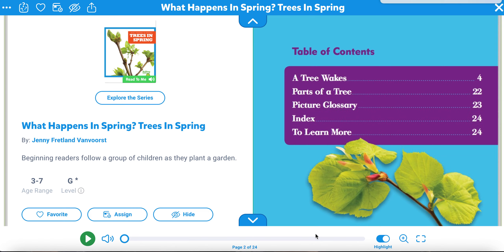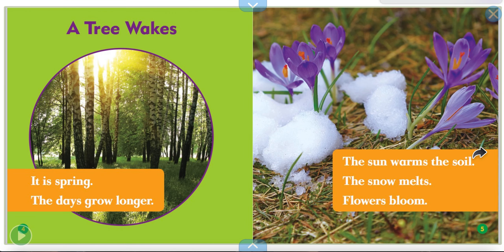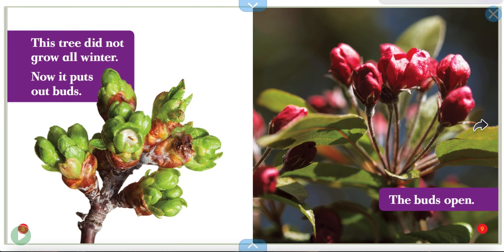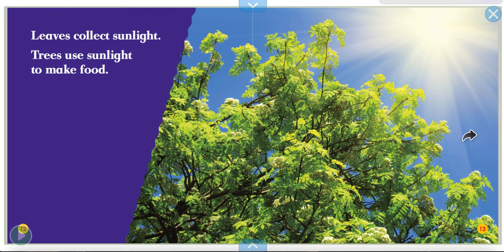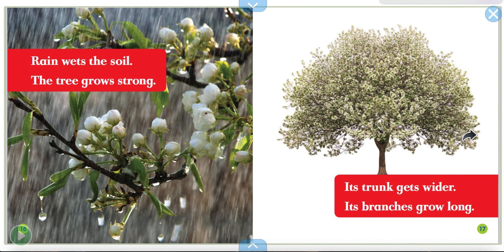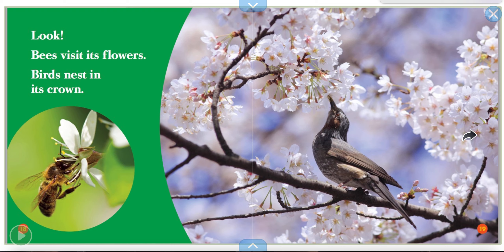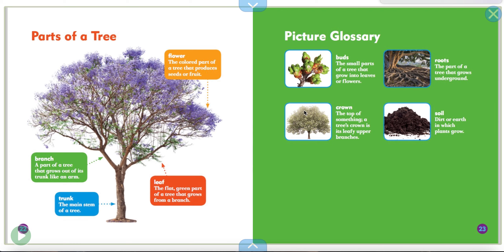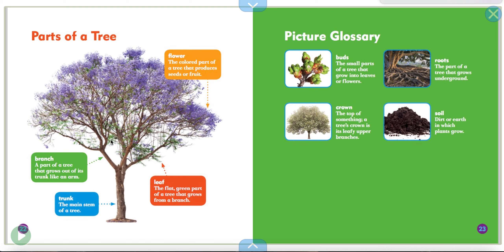Trees in Spring